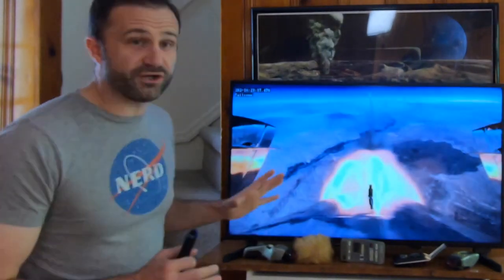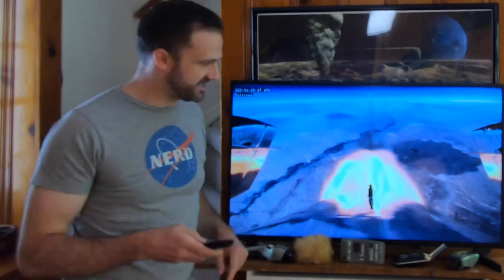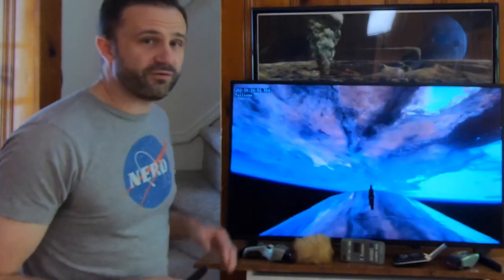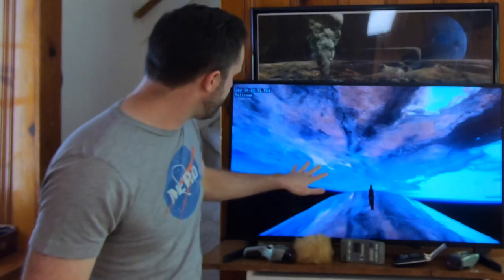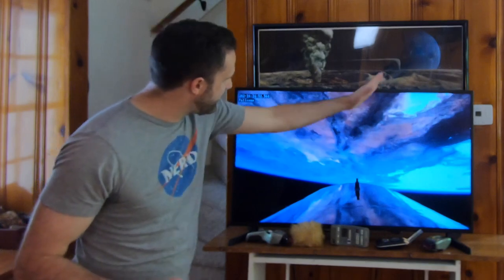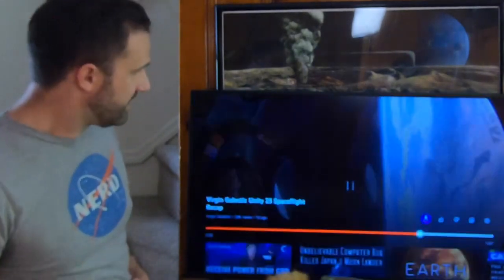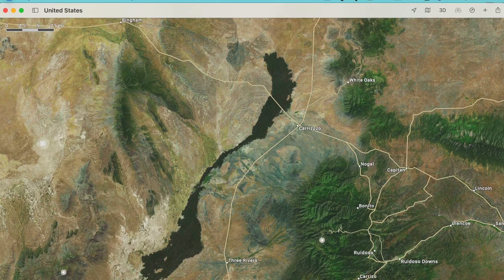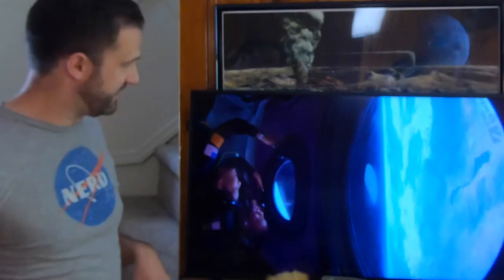Unity 25 Geology from Space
I'll teach you what the Virgin Galactic astronauts saw from space on their Unity 25 suborbital spaceflight. It's geology from space! The science of landscapes.